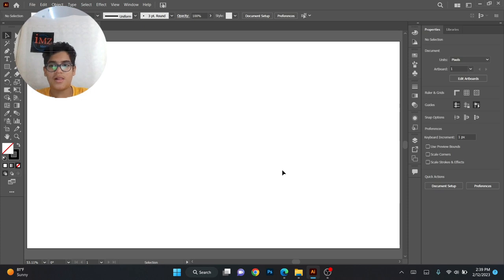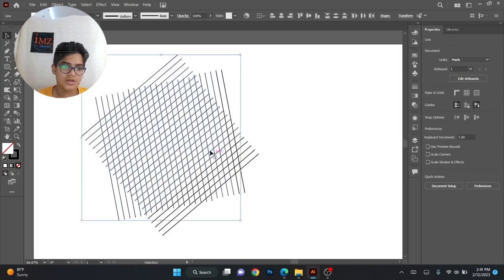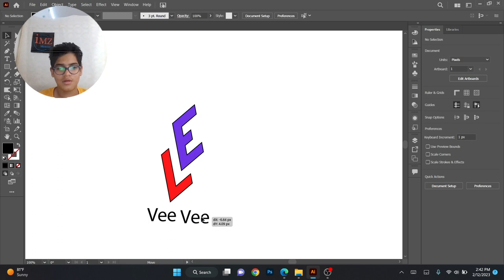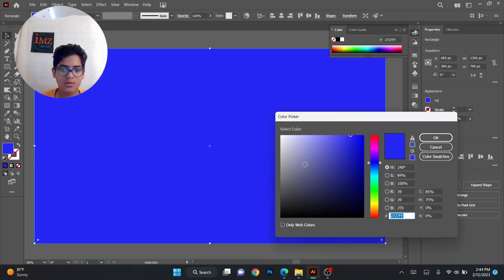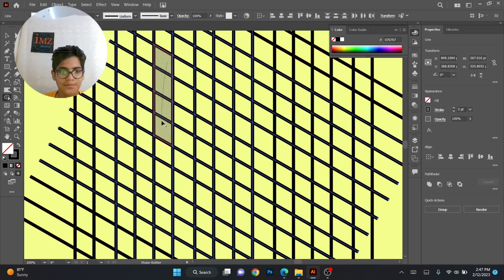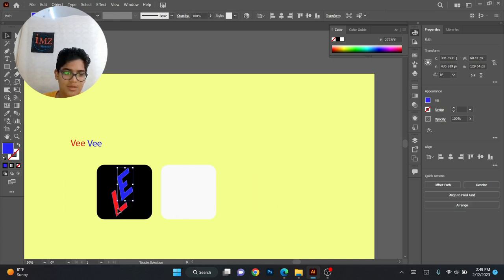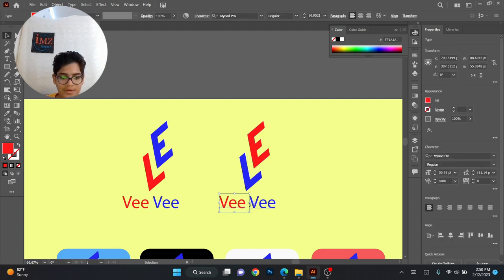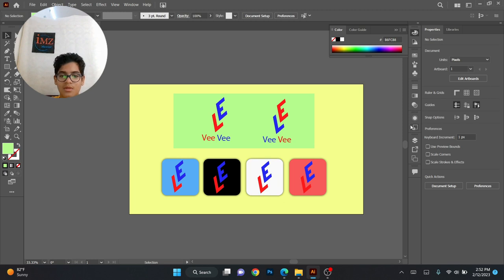how to use adobe illustrator for logo design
Dear viewers,
IMZ Mentor
Welcome back to my channel IMZMentors* help me to guys to reach 1000 subscribers I am zohaib and you r watching IMZ Mentor I hope guys like it .so thumbs ups and like share and don't forget to subscribe to my channel
My channel helps to learn basic to advance graphic designing for beginners.
logo design tutorial in adobe illustrator